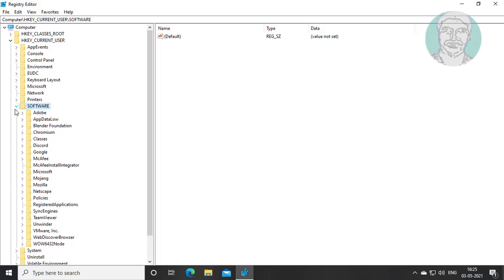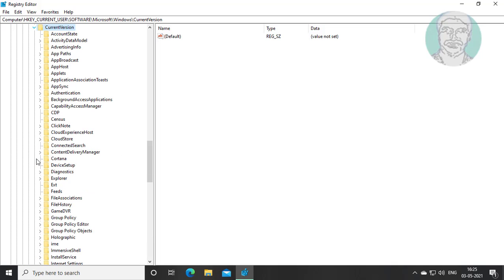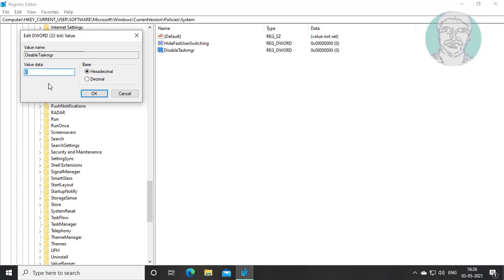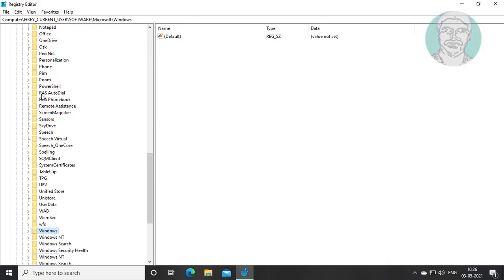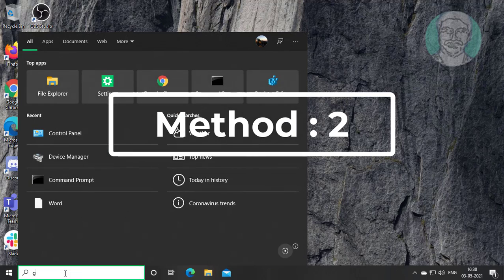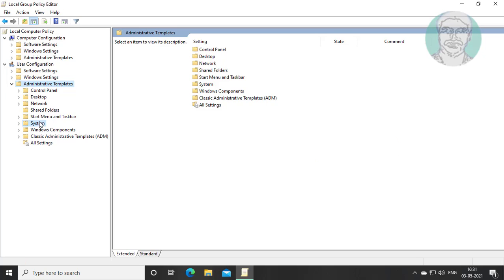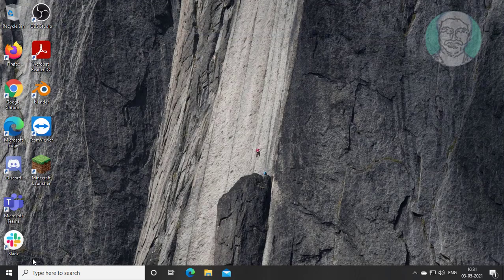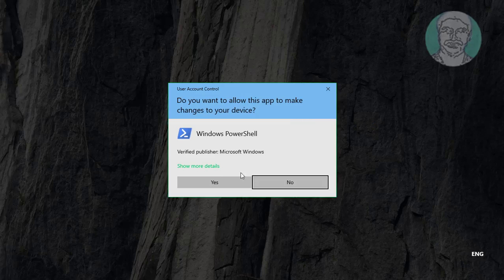[Fixed] Task Manager Not Responding In Windows 10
This Tutorial Helps to [Fixed] Task Manager Not Responding In Windows 10